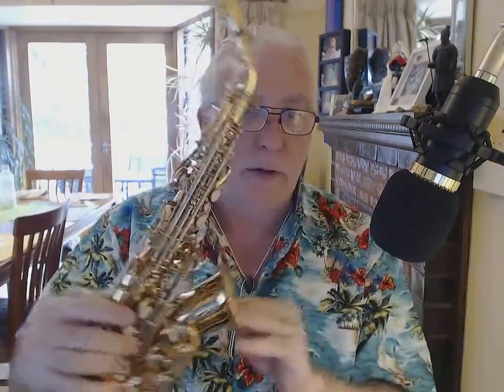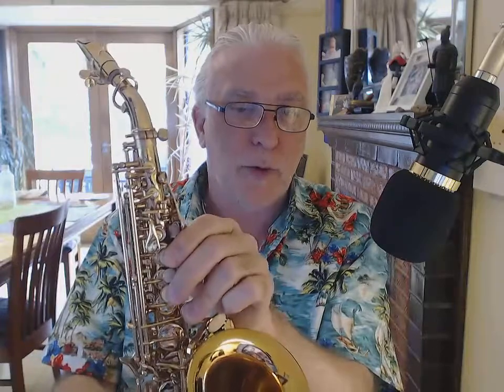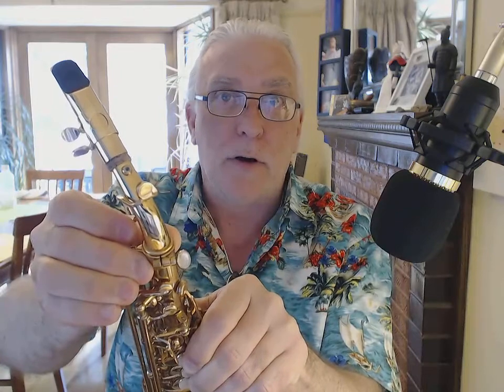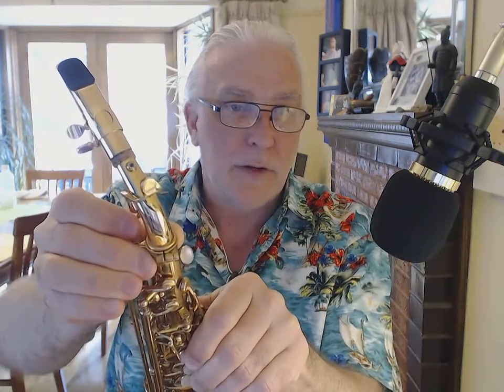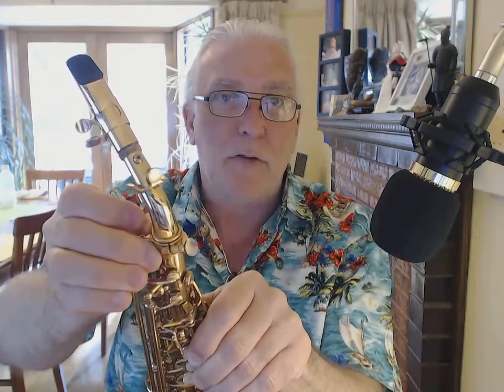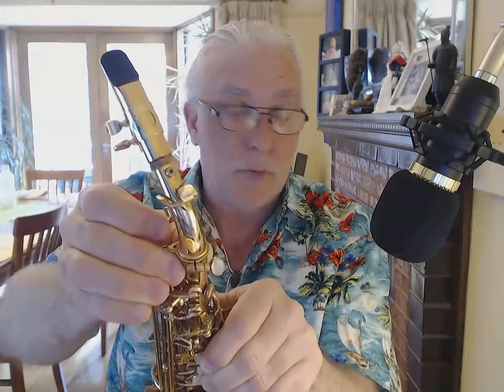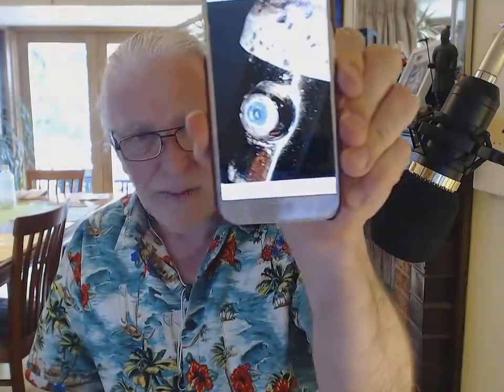Fix tuning Soprano Saxophone LADE Chinese Upper Octave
The Octave hole on the neck is too large a bore and it acts as a tone hole ( makes the instrument sharp above upper G ) rather than an octave hole trigger. Fixes Sharp A and above.